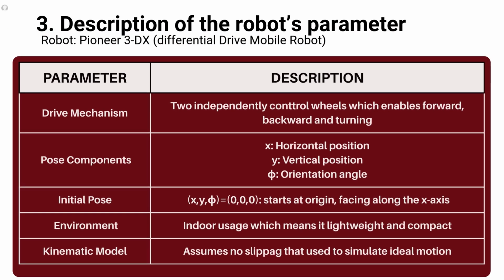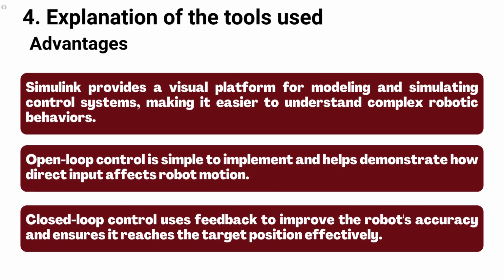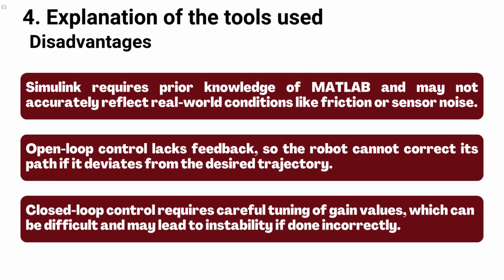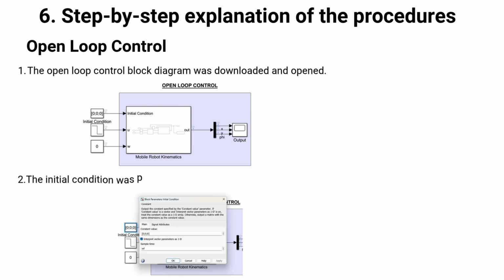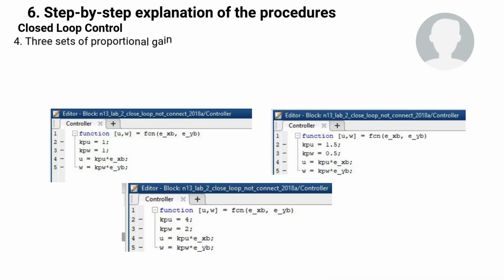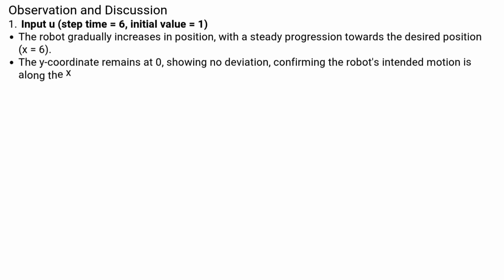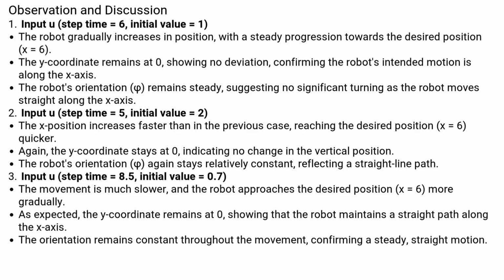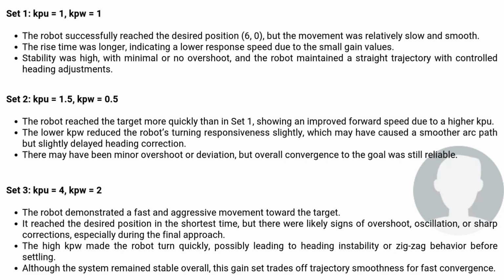ROBOTICS KEE3653 LAB 2